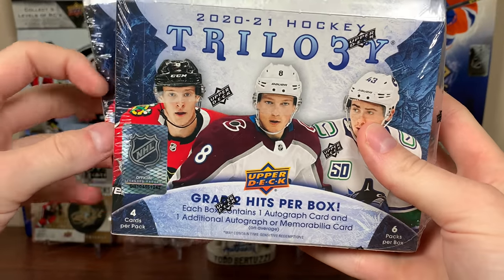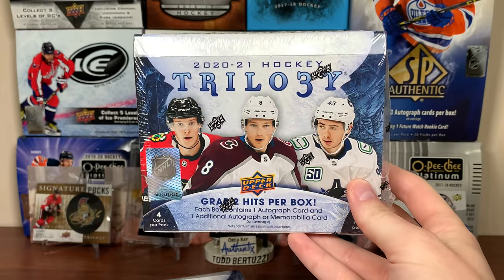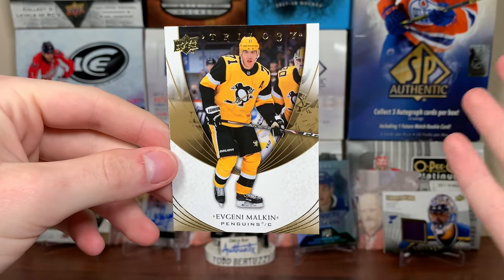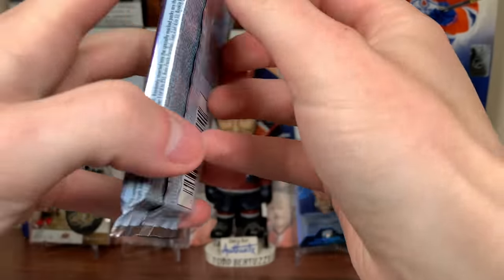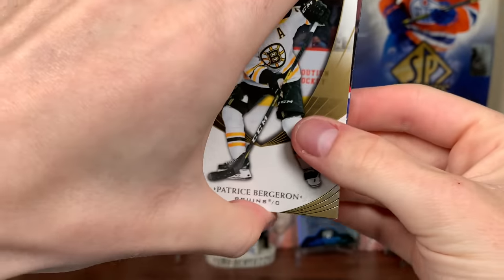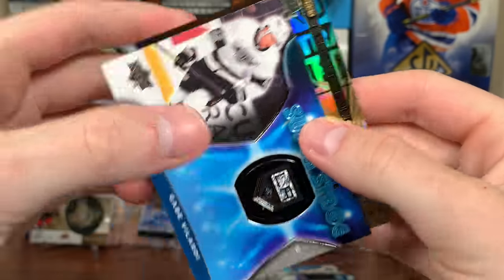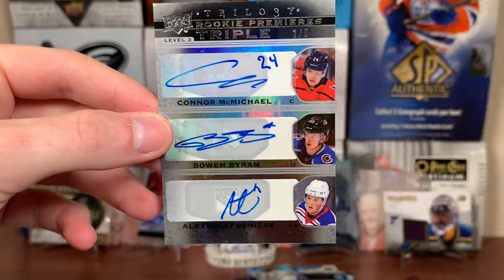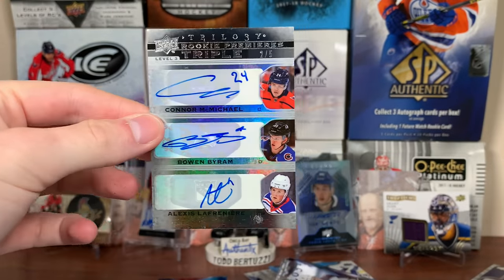Opening 2 Boxes of 2020-21 Upper Deck Trilogy Hobby Hockey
I open 2 boxes of 20/21 Trilogy featuring 1 auto and 1 mem per box.

zeeree
Canada